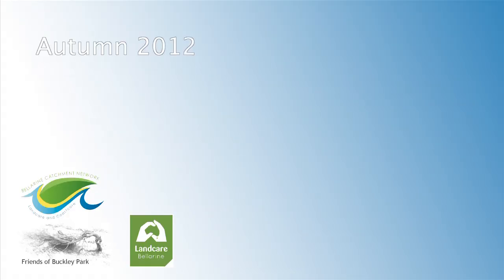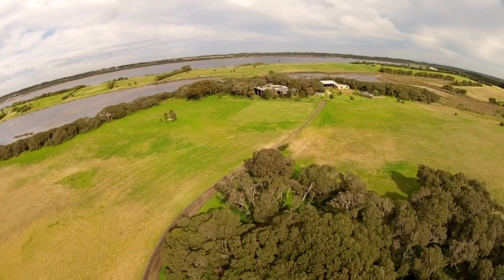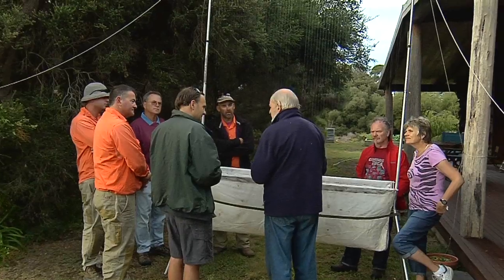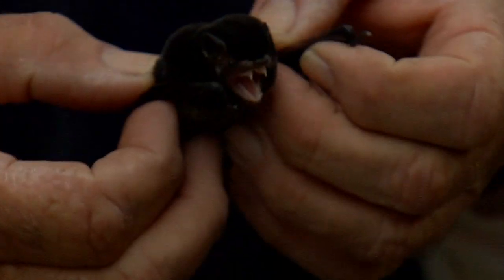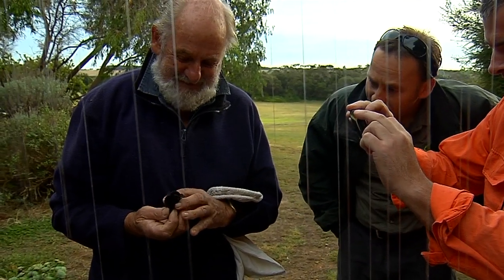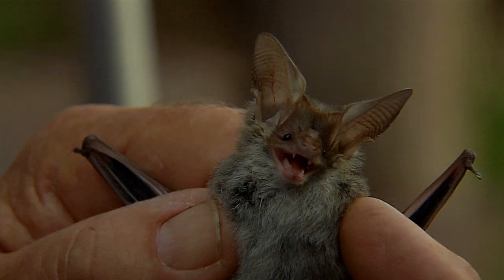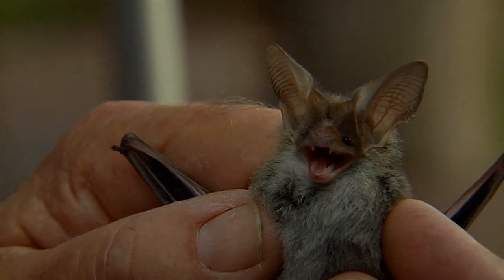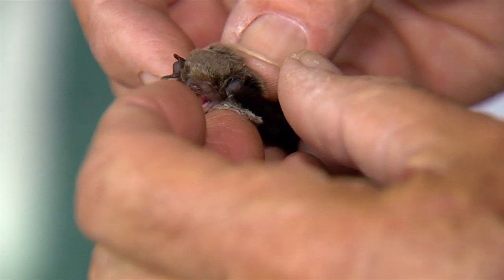Bats on the Victorian Bellarine Peninsula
This video highlights some local research conducted on the Bellarine Peninsula by bat expert Trevor Pescott. Learn about some of our local bat species!

The bats are safely released the following night under the cover of darkness.